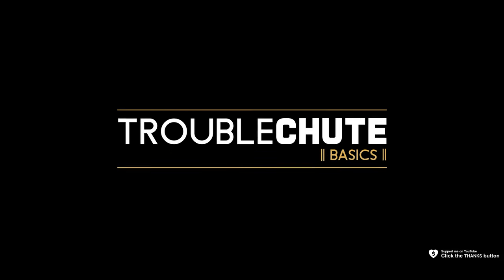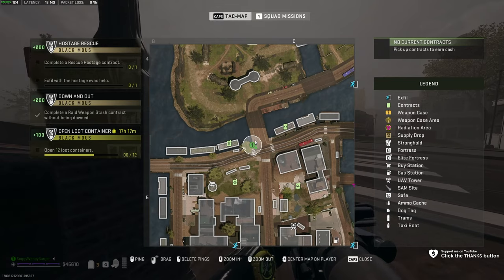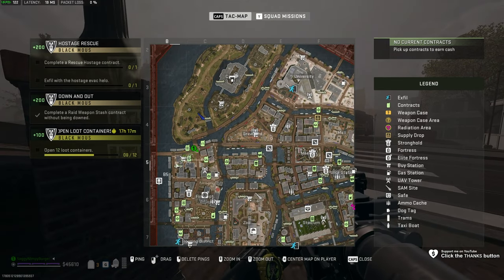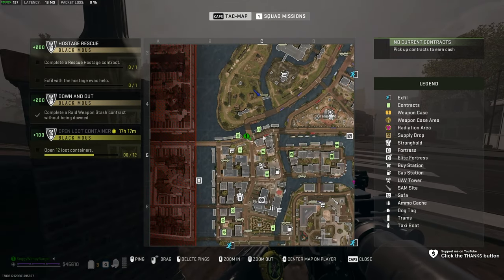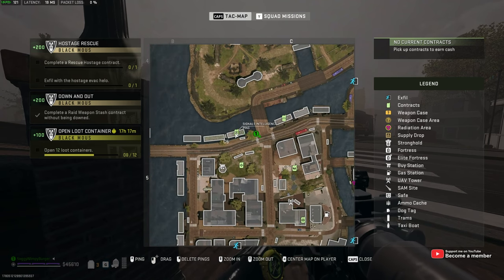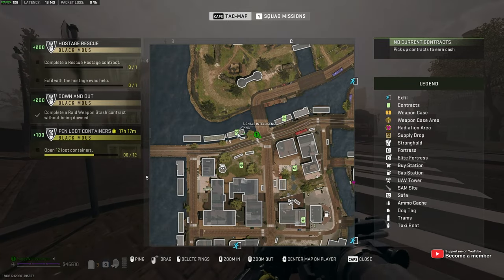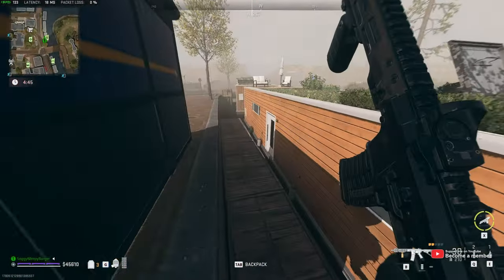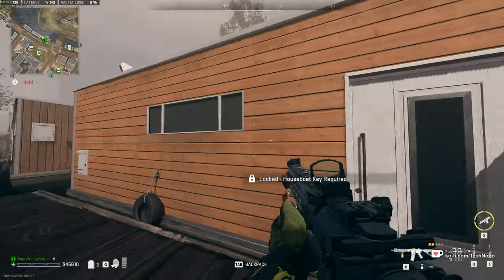Houseboat Key | Location Guide | DMZ Guide | Simple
Have the Houseboat Key in Warzone 2.0/DMZ Season 4 (Vondel)? This guide shows you where it is, as well as how to use it. It's super simple!